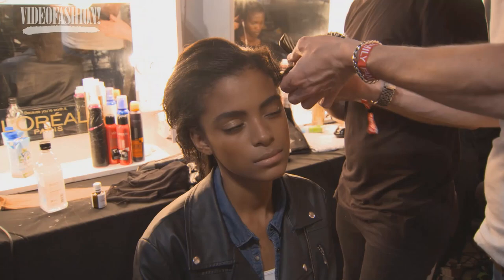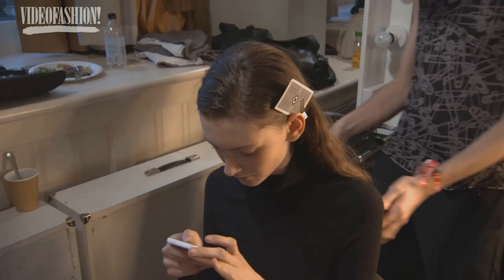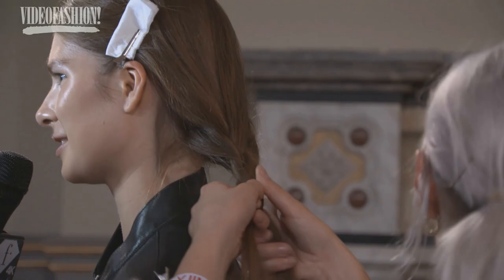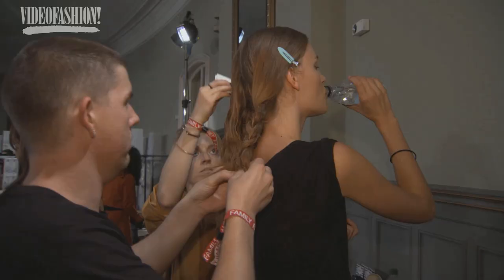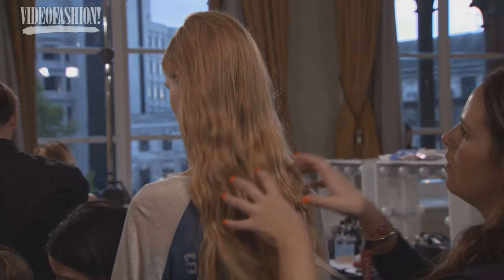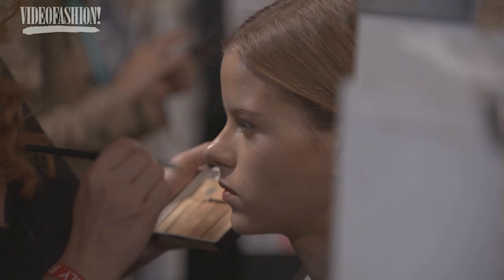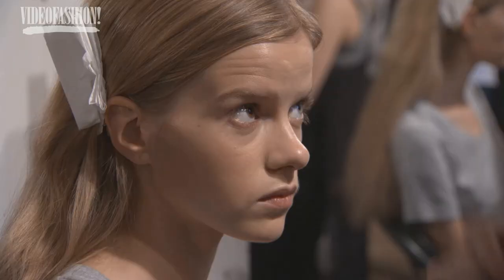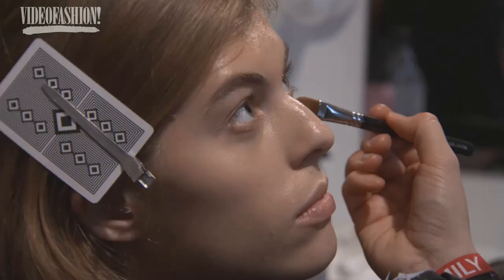Backstage Hair & Makeup at Pringle of Scotland - Spring/Summer 2016 - London Fashion Week